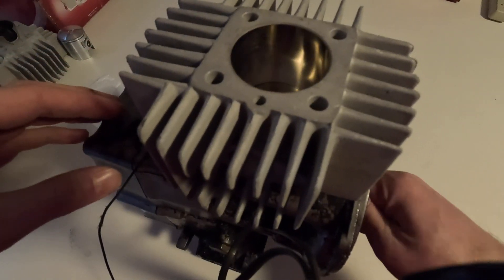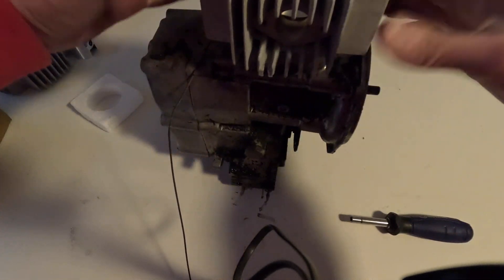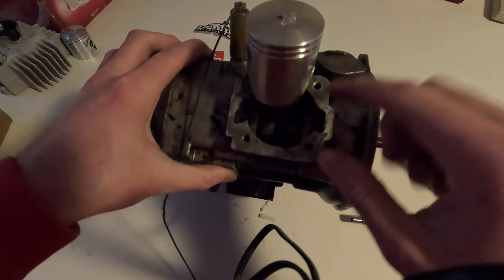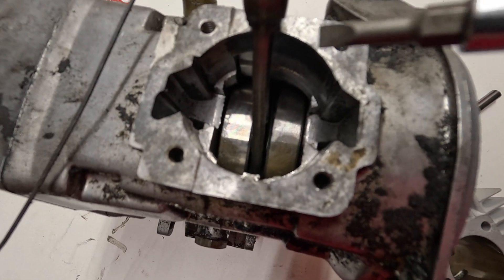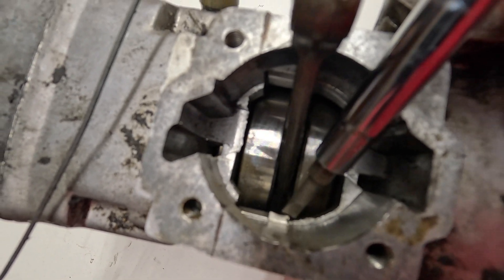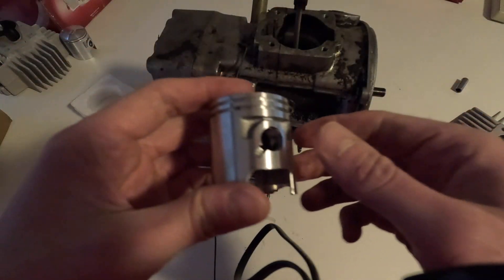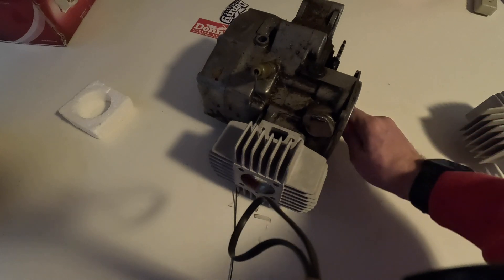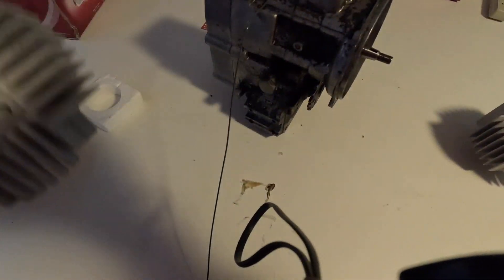Solution: Puch Airsal 44mm Piston Won’t Rotate Fully in ZA50 Engine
This is an issue with some ZA50 engines but not all. Occasionally they will have the tab inside the cases that the piston skit will bottom out on. This can easily be broken off but you will want to be careful as to not get it stuck in the bottom end of your engine. On rare occasions it will bottom out on the corners. In this case you will need to remove about 1mm from the bottom of the piston.

If you are not comfortable with some modifications, I would recommend the Airsal 45mm cylinder. You will see it at the end of this video. It bolts on and spins around without any issues. You do not have to remove the tab or modify the piston in any way.